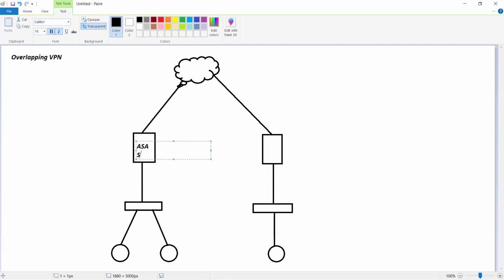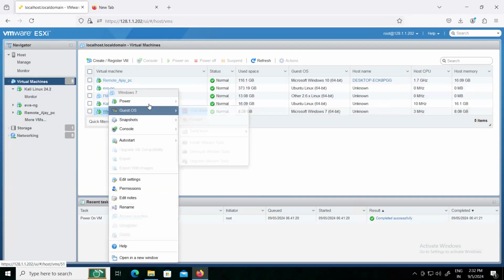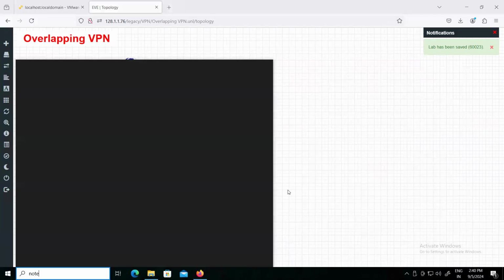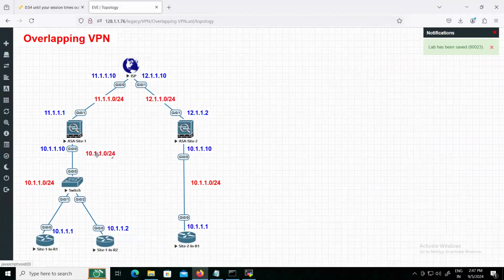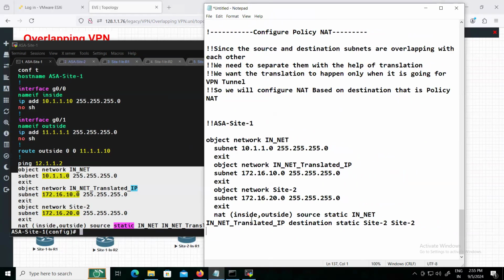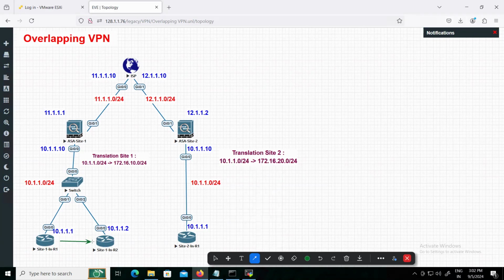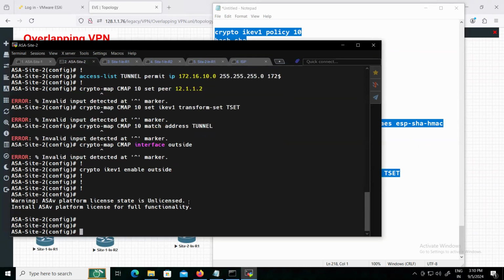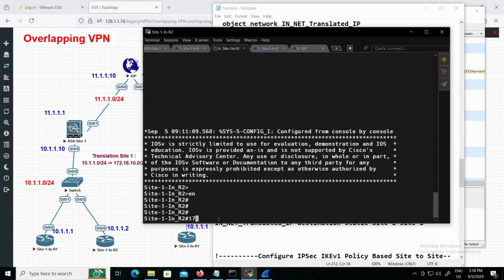Day 12 Overlapping VPN